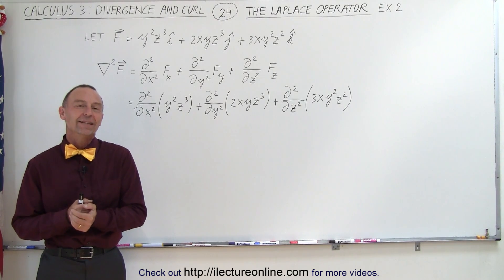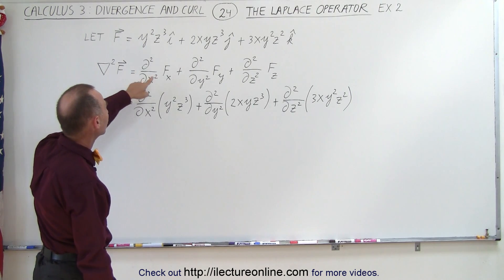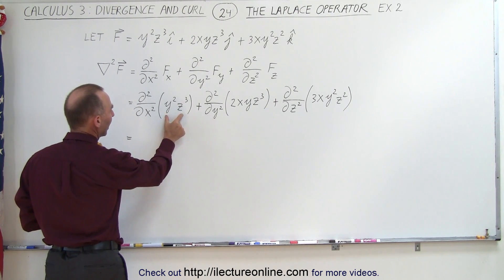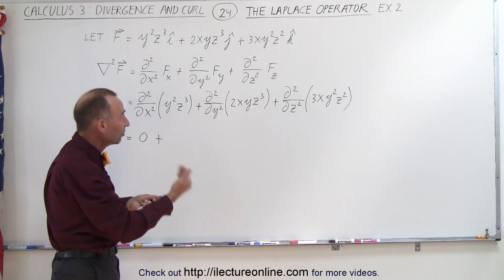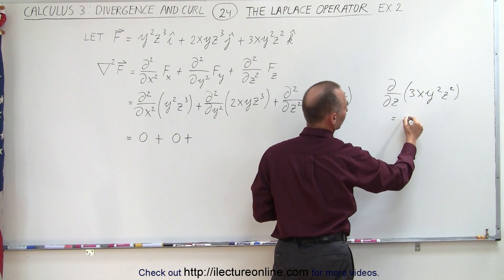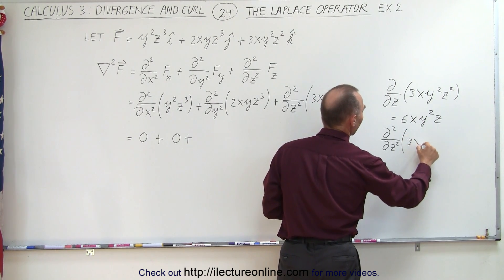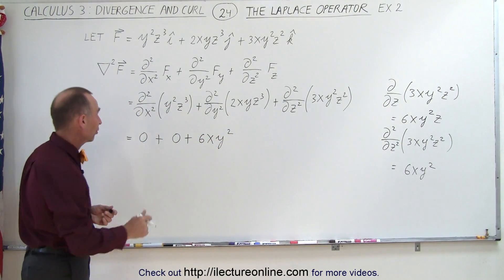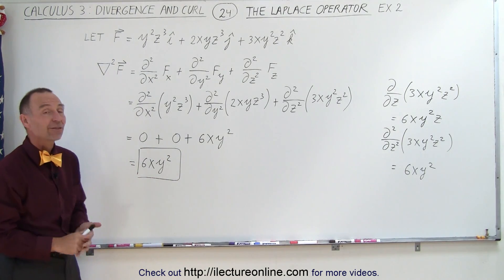Calculus 3: ERROR, WILL BE REPLACED Divergence and Curl (24 of 32) The Laplace Operator: Ex. 2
Left of the unit vectors.  Video will be remade.

In this video I will find the Laplace operator of  F=(y^2z^3)i+(2xyz^3)j+(3xy^2z^2)k.